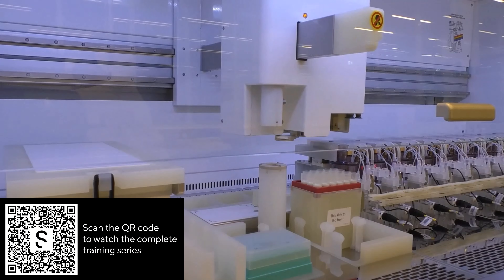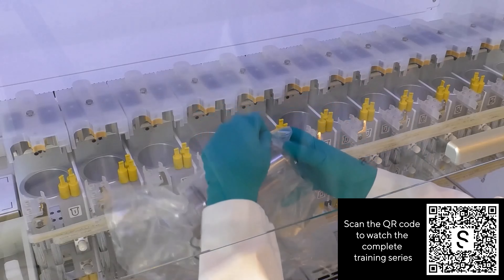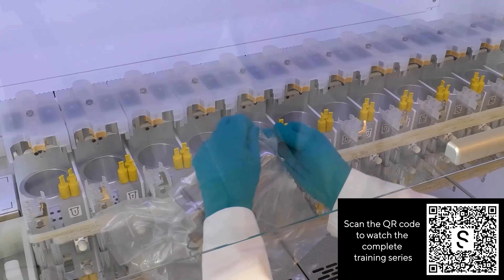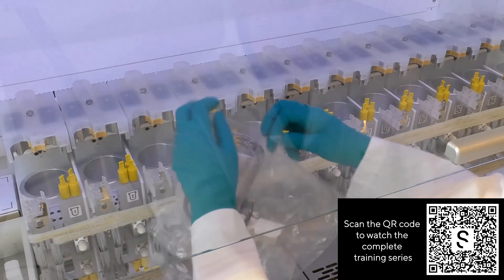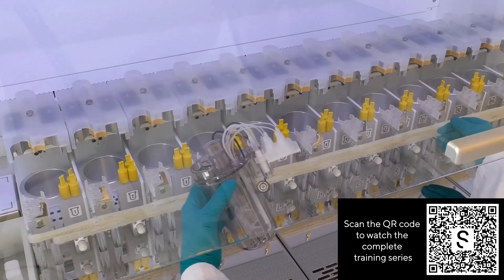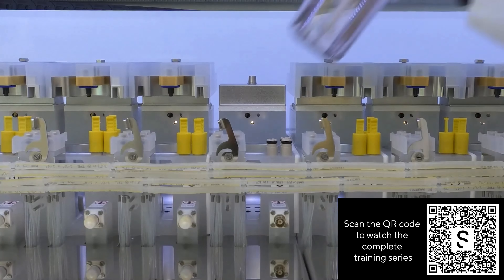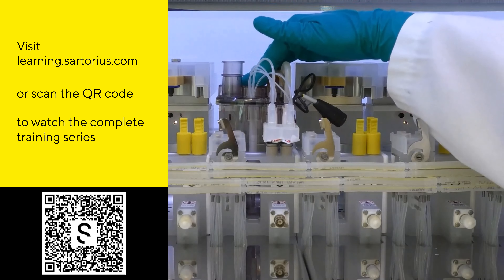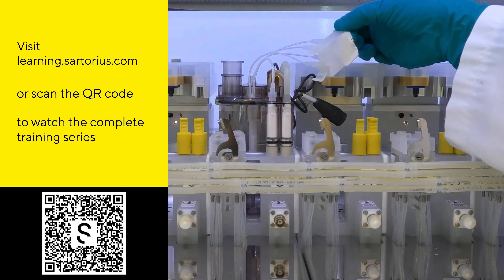Ambr®️ 250 High Throughput Product Tutorial - Learn with Sartorius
In this tutorial, you will learn how to operate the Ambr®️ 250 High Throughput system, covering initial system cleaning and preparation, experimental set-up, in-process activities, post experimental routine and regular maintenance.